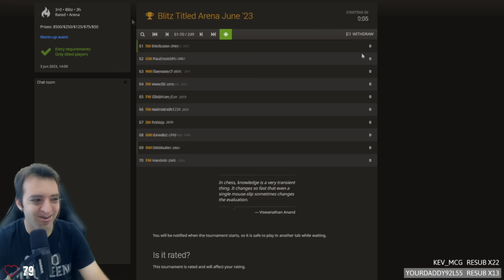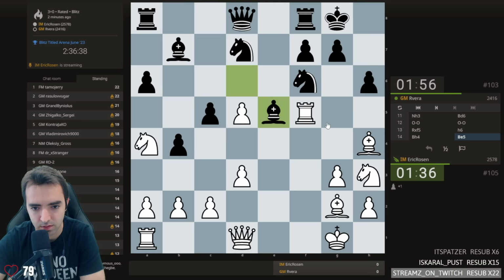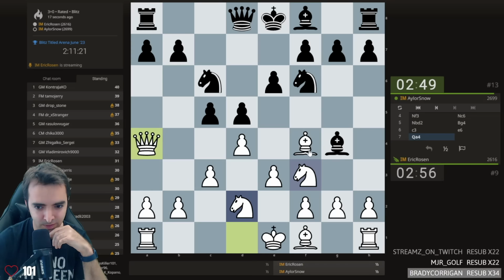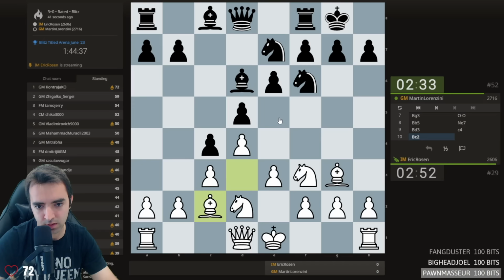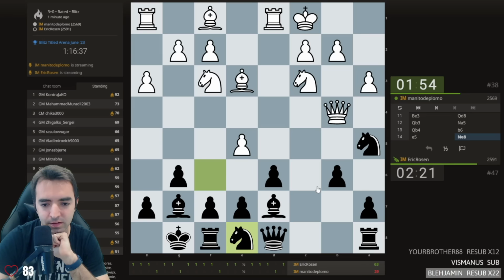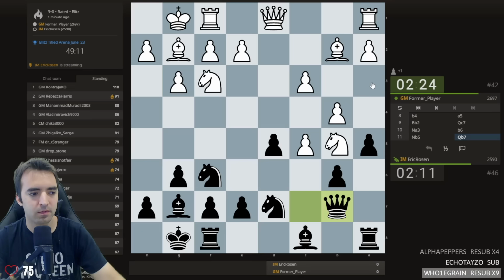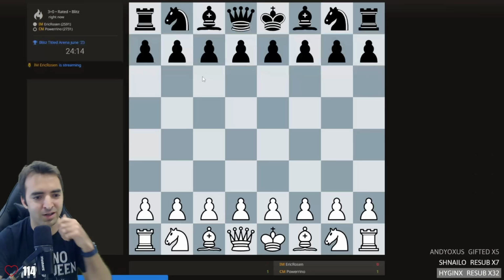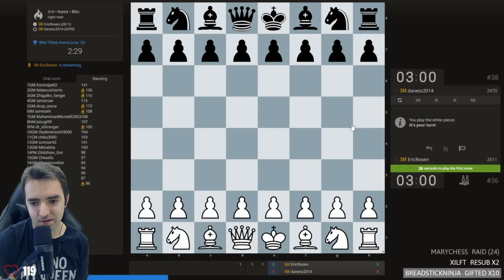HIGH LEVEL BLITZ CHESS | Titled Arena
In this video, I compete in the 2023 June Blitz Chess Titled Arena on lichess.org. Timestamps below!

00:00 Subscribe if you like this content 😀
00:16 London Opening - vs WGM Flawless_Fighter (2584)
06:19 Fighting the English Opening vs IM AylorSnow (2670)
13:11 Pterodactyl Defense vs CM Bntary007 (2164)
17:46 VICIOUS King's Indian ATTACK vs GM GATA KAMSKY
20:59 AGGRESSIVE Closed Sicilian vs GM Rvera (2416)
27:30 Stafford Gambit TRAP vs IM Logmann72 (2384)
30:16 Dubious Scotch game vs CM vovaches (2652)
33:15 London ATTACK leads to Unexpected Mate - vs FM Glidzhian_Gor (2571)
36:00 Opening Disaster turns into CRAZY gambit - vs FM tamojerry (2674)
38:49 Fighting the Dutch vs GM Khalilmousavii (2833)
43:03 Fighting the c3 Sicilian vs GM Zhigalko_Sergei (2765)
45:54  How I try to DESTROY the London vs IM danesz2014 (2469)
48:36 London Reverse Cambridge Springs - vs IM AylorSnow (2699)
55:26 Jobava London INSANITY vs FM tamojerry (2669)
58:43  Stafford Gambit TOO STRONG? vs NM VB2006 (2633)
1:05:13 Tricky London vs King's Indian vs GM Vladimirovich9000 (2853)
1:11:14 Vienna Game vs CM Powerrino (2690)
1:14:57 London leads to UNBELIEVABLE MIRACLE vs GM MartinLorenzini (2716)
1:21:03 Hungarian Opening vs NM Jasugi99 (2703)
1:24:17 Fighting the Indian Defense vs GM MahammadMuradli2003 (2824)
1:27:38 CRAZY LONDON GAMBIT vs CM Keepserene (2652)
1:34:27 Nimzo-Larsen Attack leads to TRAGIC MOUSE SLIP - vs FM Al_Shima (2455)
1:37:25 LONDON ATTACK - vs CM Kingscrusher-YouTube (2406)
1:41:43 Van Geet Opening - vs IM manitodeplomo (2569)
1:46:27 Falkbeer Countergambit vs King's Gambit vs IM Arad_Nazari (2598)
1:51:54 Benoni Gambit Accepted - vs IM Klimenko_Sergey_IM (2471)
1:56:22 London Opening STONEWALL ATTACK vs IM bazar-wokzal (2559)
2:01:30 Russian Game leads to FUNNY CHECKMATE vs FM Glidzhian_Gor (2583)
2:03:02 4 Knights Sicilian vs IM Niksss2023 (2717)
2:06:27  Stafford Gambit  vs GM davidb2 (2549)
2:09:32 Fighting the Catalan vs GM Former_Player (2697)
2:16:13 WINNING IN 11 MOVES vs IM danesz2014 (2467)
2:16:40 Grandmaster plays like a BEGINNER?!?! vs GM Mikhail_Golubev (2591)
2:20:02 Grandmaster wants REVENGE vs GM MartinLorenzini (2685)
2:25:56 London System - vs GM GrandByniolus (2666)
2:29:21 ULTRA-SHARP LONDON vs FM Oleg_Papayan (2518)
2:36:01 Closed Sicilian vs CM Powerrino (2731)
2:38:56 Russian Game - vs IM KP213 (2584)
2:43:10 WEIRDEST LONDON - vs IM bazar-wokzal (2584)
2:46:37 6 MOVE FUNNY TRAP - vs FM dragonwelb (2539)
2:47:40 King's Indian Attack INSANITY vs GM Chessfis (2798)
2:51:15 ULTRA AGGRO LONDON - vs FM yankitaspinar (2769)
2:54:13 Vienna Game  vs GM Gabrielian (2726)
2:57:45 INSTRUCTIVE ENDGAME FINALE - vs IM danesz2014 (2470)

💌SEND FANMAIL ►
Eric Rosen
4579 Laclede Ave. # 205